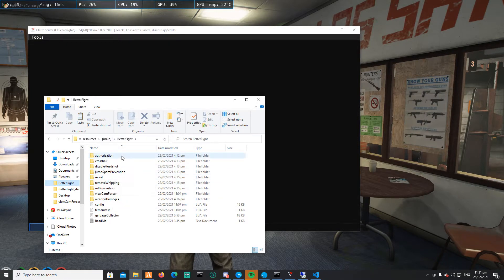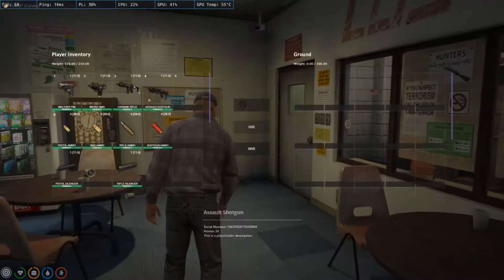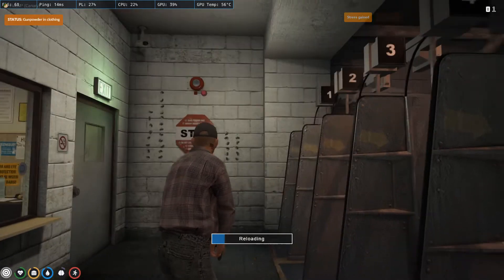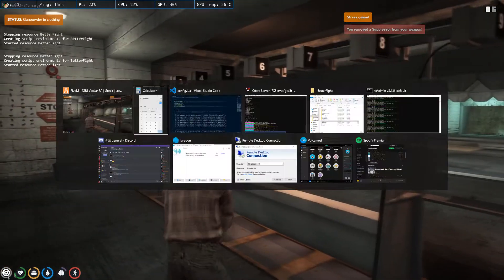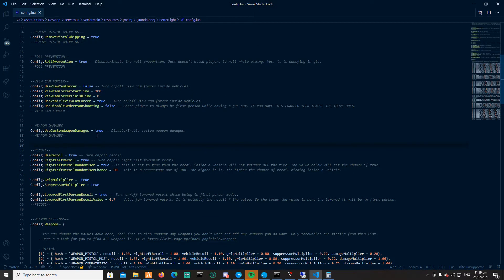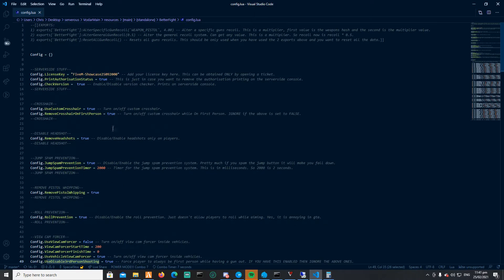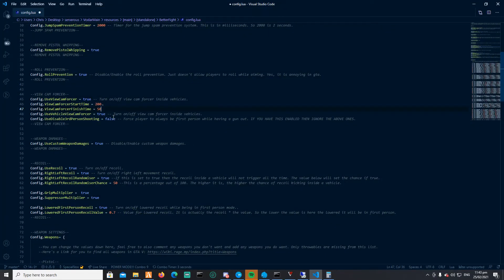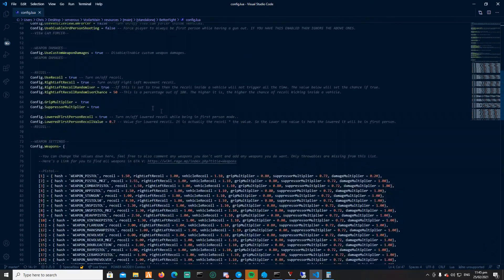BetterFight by Cisoko | Showcase